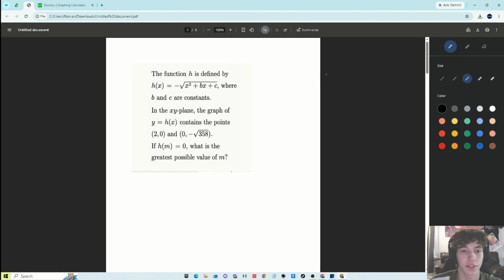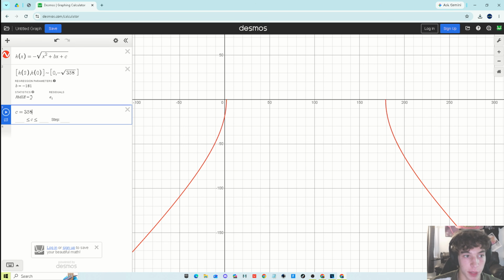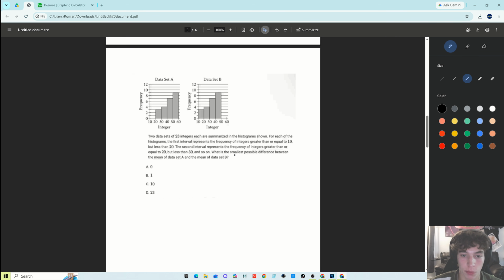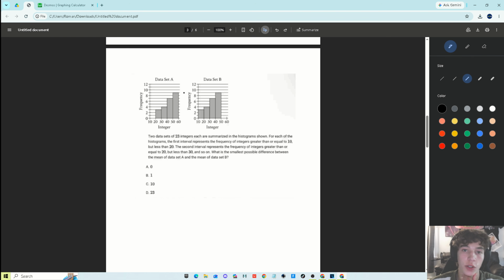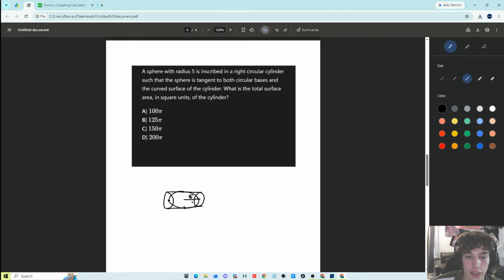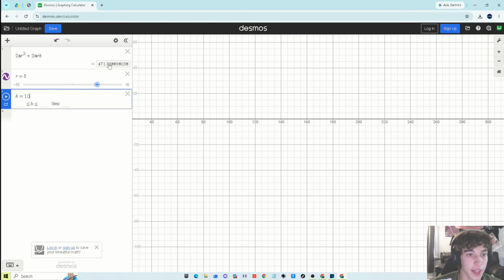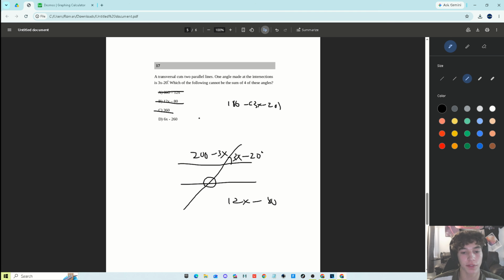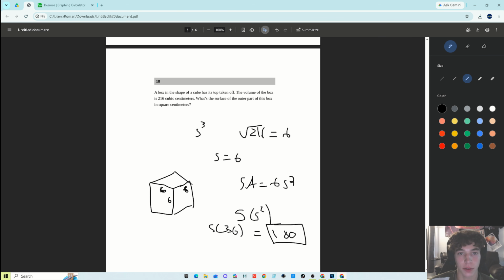August 2026 SAT Math: 6 Actual Questions Solved & Explained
In this video, I walk through 6 real math questions from the August 2026 SAT, step by step. I break down the reasoning behind each problem so you can see not just the answer, but how to actually think through similar questions on test day.

Whether you're prepping for an upcoming SAT or just want to sharpen your math skills, this video covers common question types and strategies you can apply immediately.

Timestamps:
0:00 Intro
0:19 Question 1 – [hard function + desmos list]
2:32] Question 2 – [nails question]
[3:42] Question 3 – [histogram question
[7:12] Question 4 – [sphere + cyclinder surface area]
[9:52] Question 5 – [transversal/acute and obtuse angles]
[12:02] Question 6 – [surface area of cube missing the top]